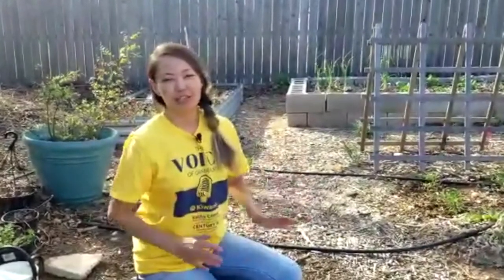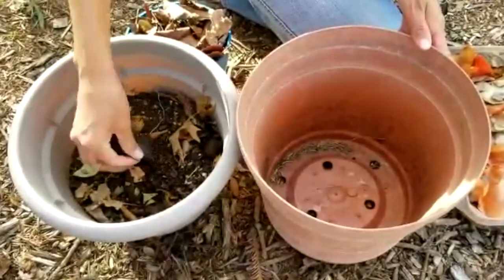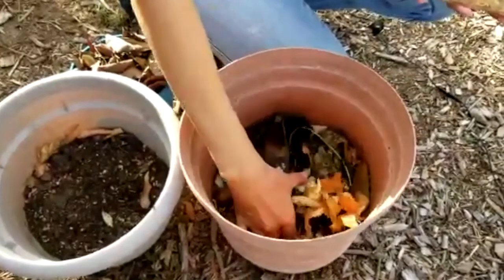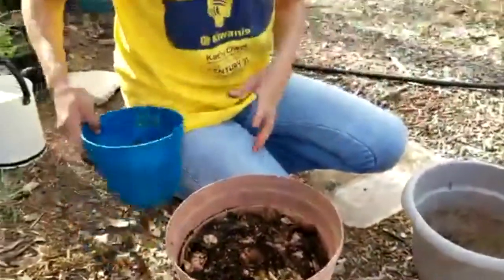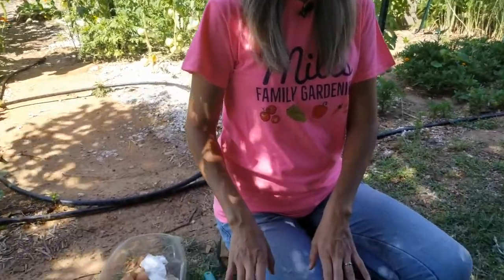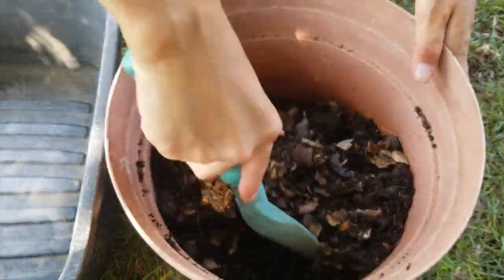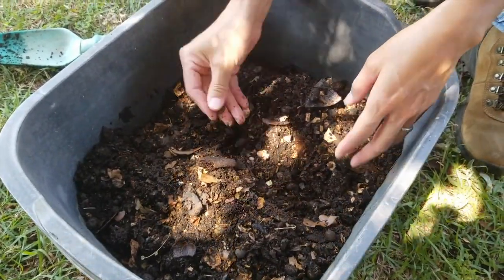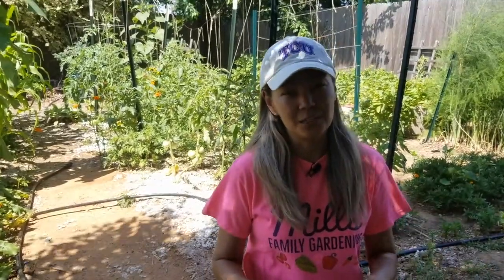How to COMPOST in a FLOWERPOT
Making your own compost is easy, and the results are fun to watch. We started a new batch in late March using some kitchen scraps, dead leaves, and old compost. We added some llama manure to enrich the final product, and then took a look at the results in late May. The smaller ingredients broke down into soil completely, with some leaves and other items not broken down completely.

To succeed in composting in a flowerpot, make sure there's a drain in the bottom so it won't retain water. But be sure to keep it moist, which will help the bacteria thrive. Add your ingredients in layers, with dead leaves at the bottom and top, and at least one layer of old compost in the middle to help decompose the newer materials. We've also learned that meats and dairy attract critters, so we quit putting those in our compost. Putting a lid or rock on top of the flowerpot will also help keep critters away.

To see how we composted in a cardboard box with similar results, check out this video

For a new video about composting in a flowerpot with new tips, check out this video: